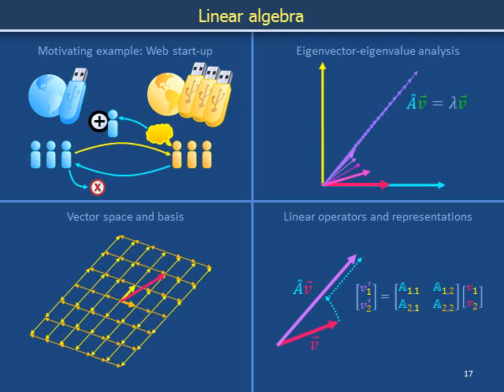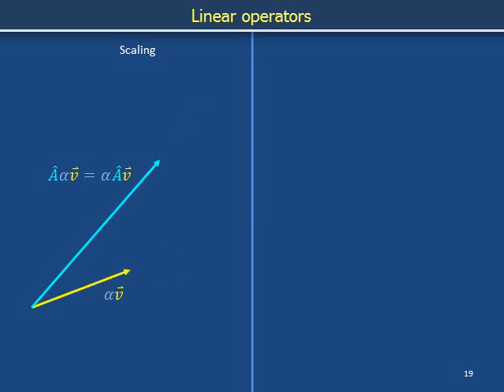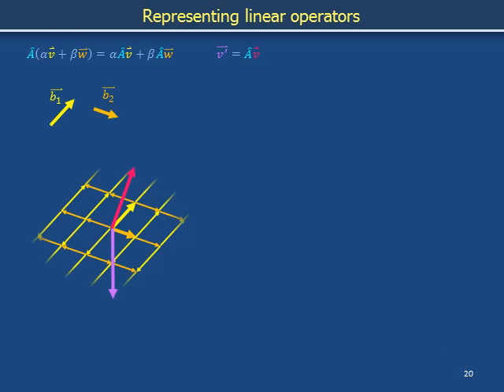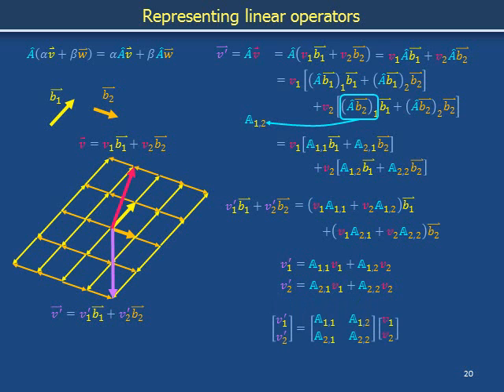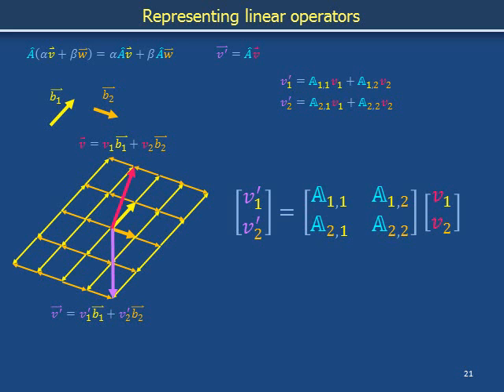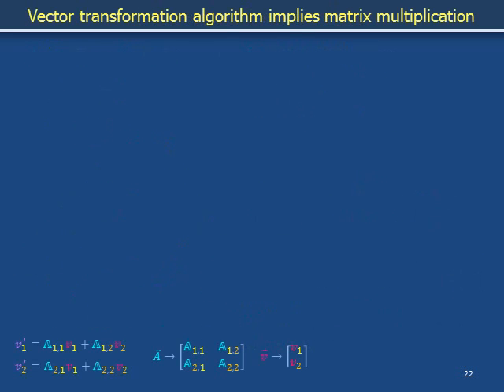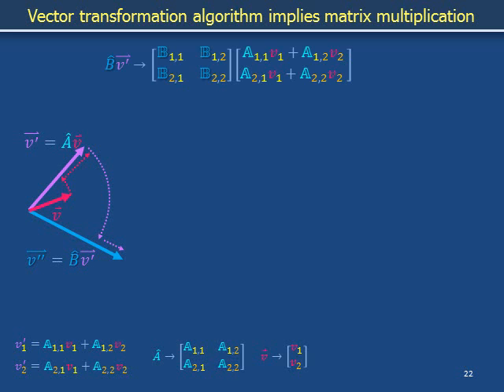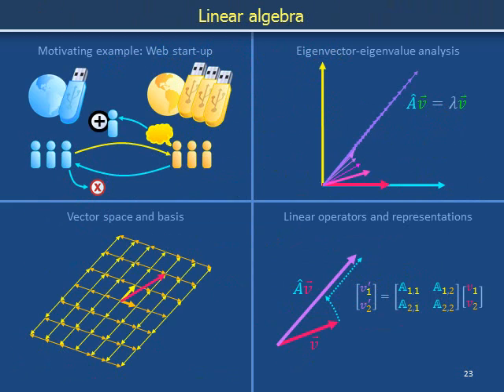Linear algebra Ic: Operators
Linear operators, matrix representation, matrix multiplication